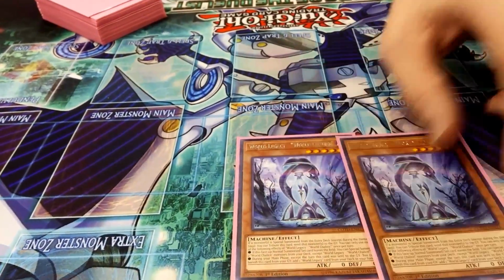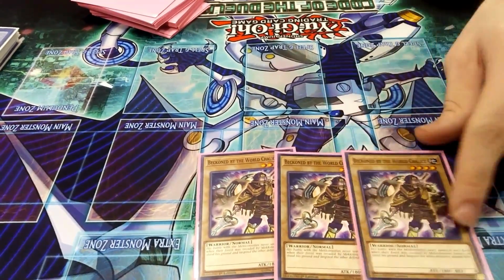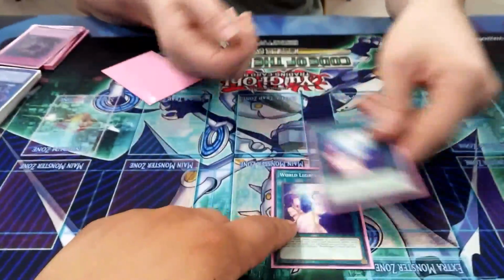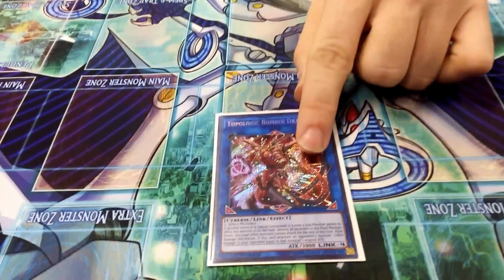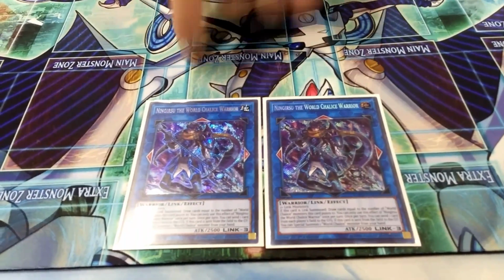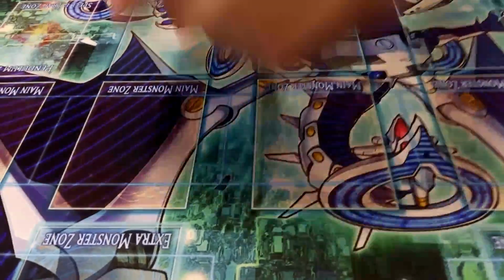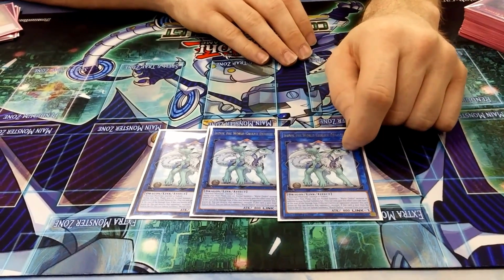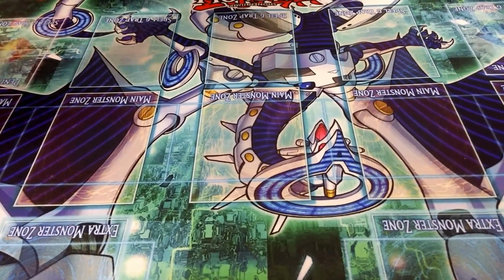*NEW* Alex Rea World Chalice True Draco or "World Draco" Deck Profile!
What's up Yugioh players!!! In this video we have a World Chalice deck for the New Link Format in August 2017. I hope you all enjoy!

Let's see this video get 20+ Likes!